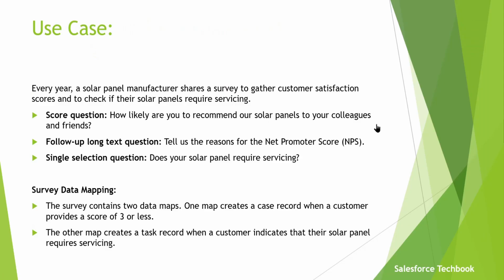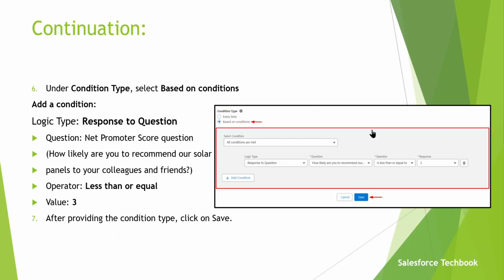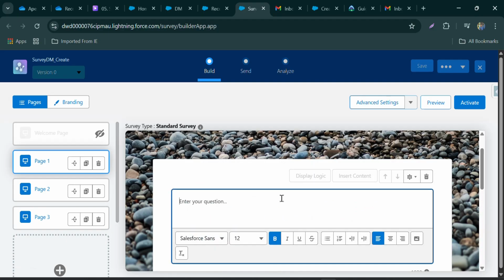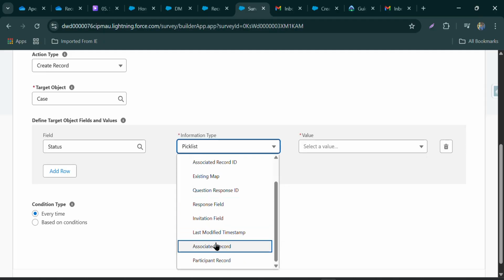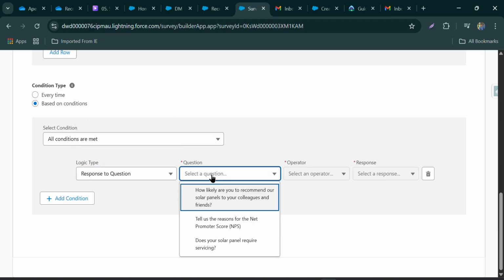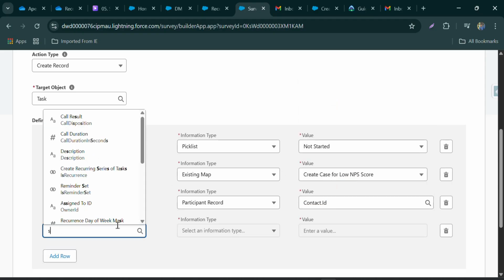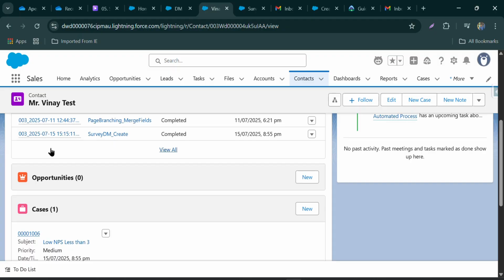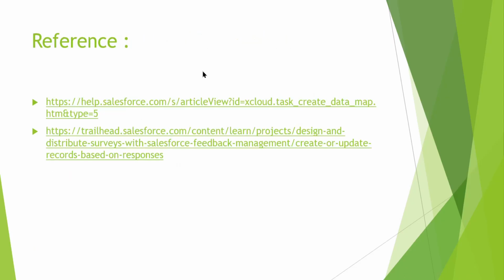Feedback Management (Part -13) (Create New Records with Survey Data Mappings)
Hi,
In this step-by-step guided video, we dive into Survey Data Mapping to show you how to transform survey responses into records like Cases, Leads, or Custom Objects. Streamline your workflows and make customer feedback actionable!
 What you'll learn:
Overview of Survey Data Mapping in Salesforce
Setting up mappings to create records automatically
Ideal for Salesforce Admins, Consultants, and CRM enthusiasts looking to automate feedback processes.